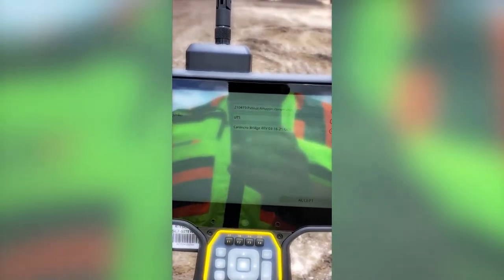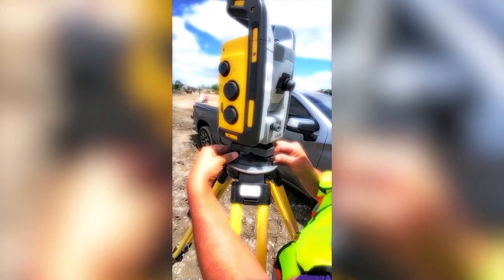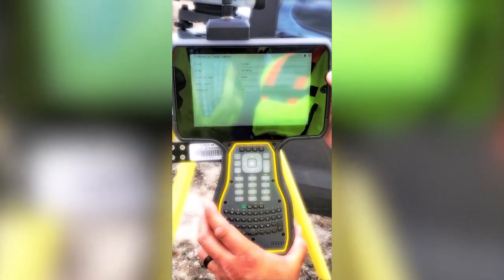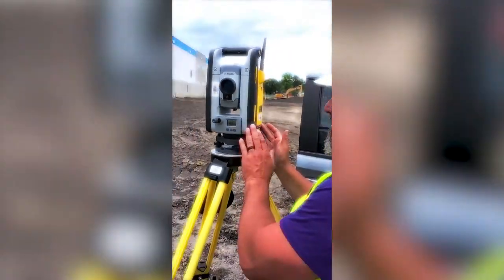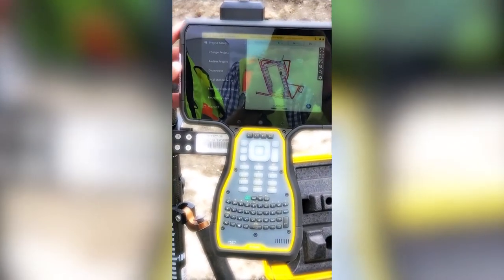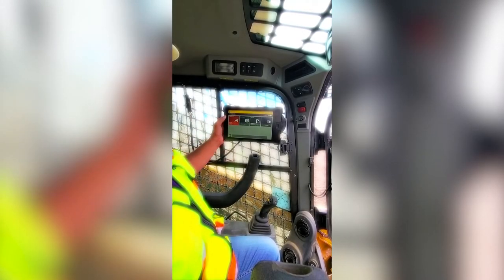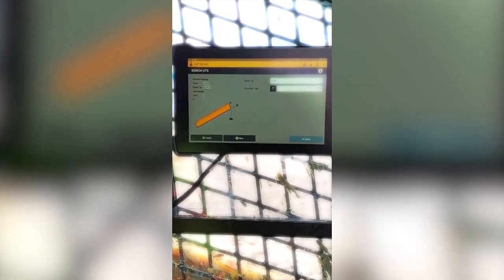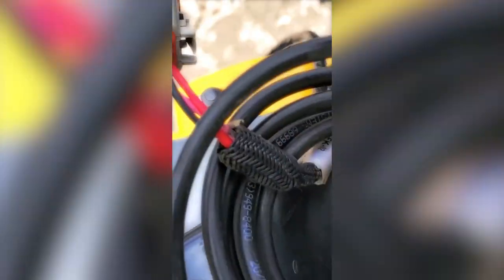UTS GNSS Skid Steer